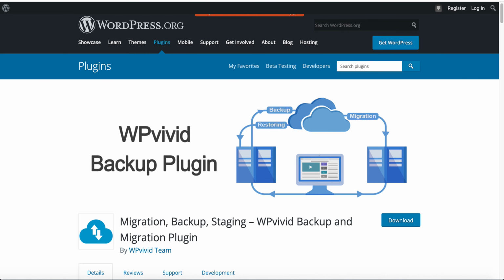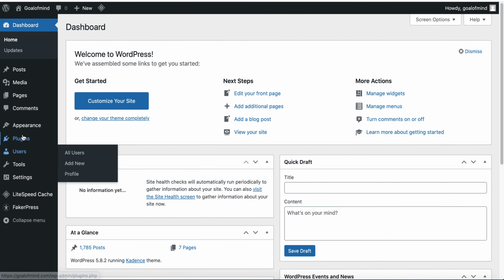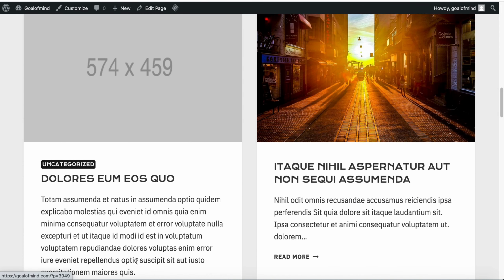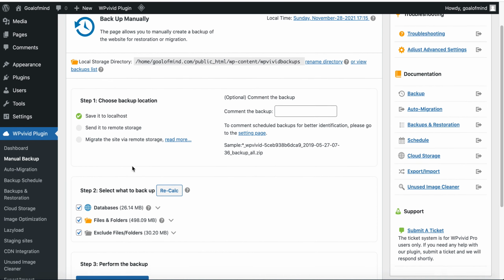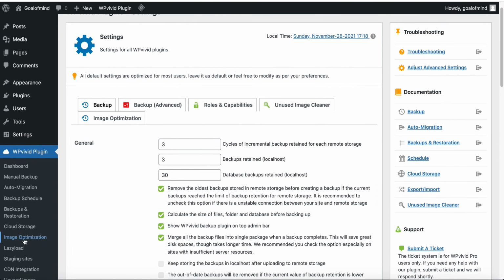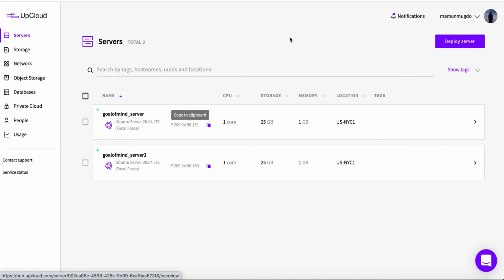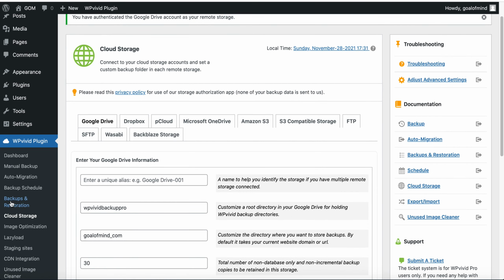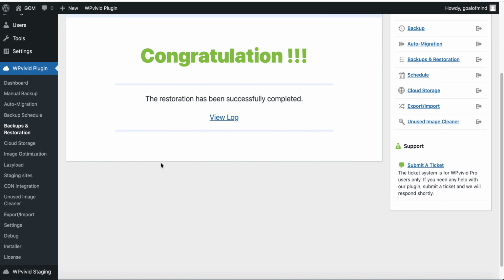Excellent plugin | Migrate Large WordPress Site | WpvividPro Backup Plugin Setup Guide